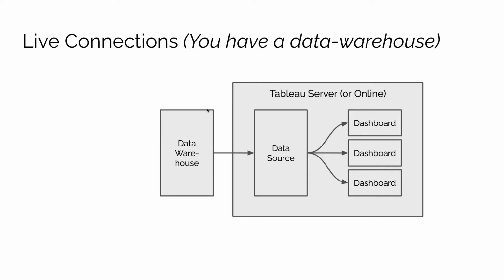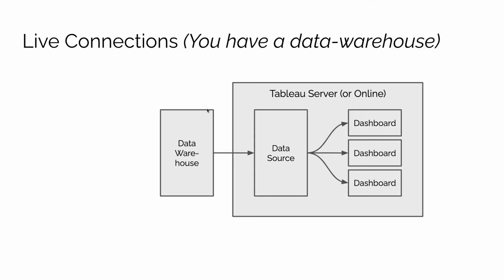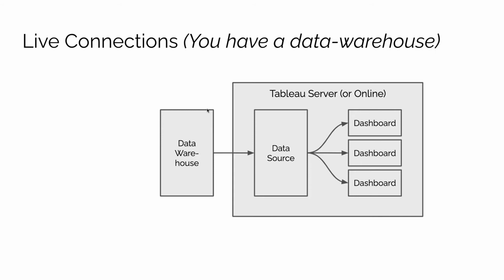Data Pipelines | Live Connections (You have a DWH)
Overview of a data pipeline where we use a live connection that's directly connected to your data warehouse.